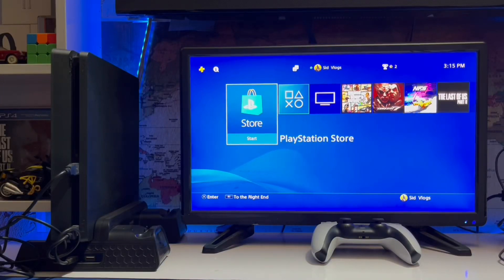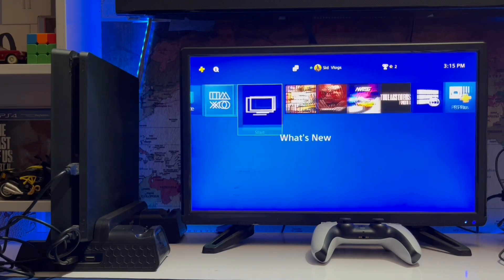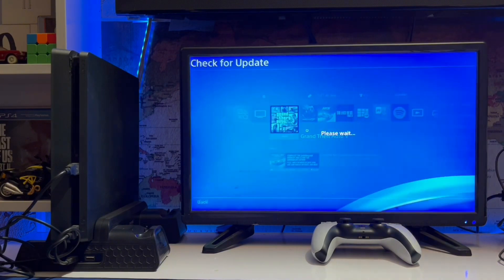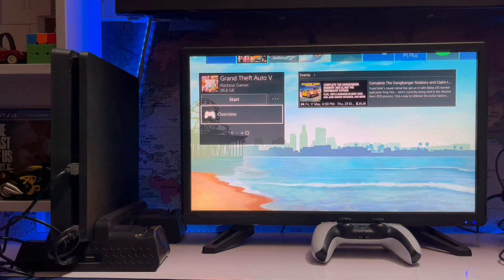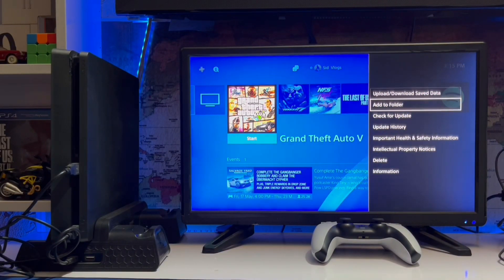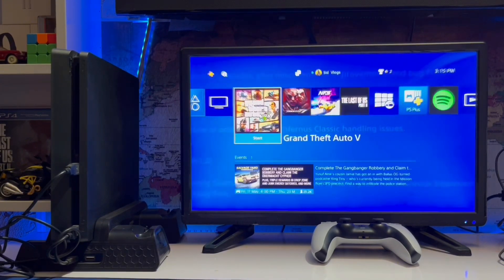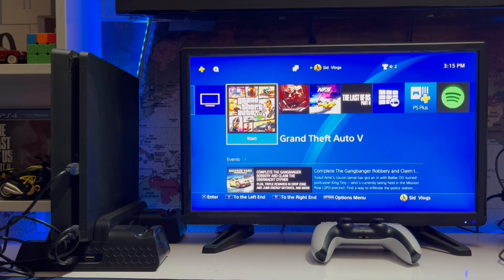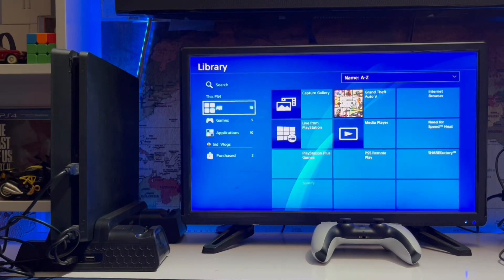How To Fix PS4 Error NP-31739-3 Update File Or Games App